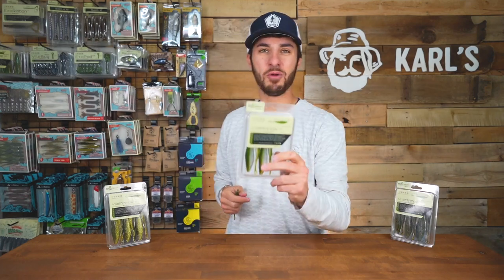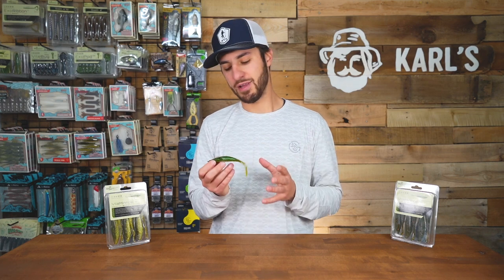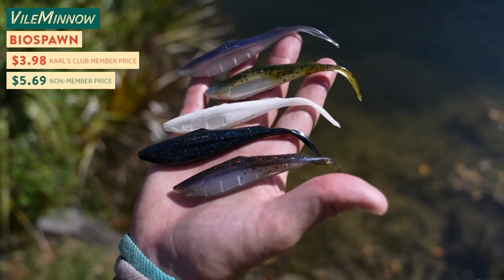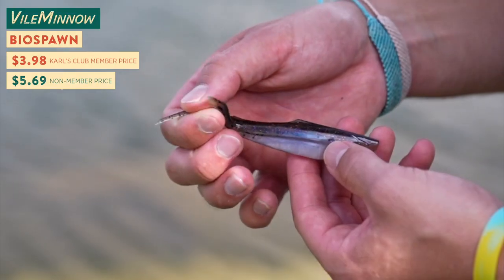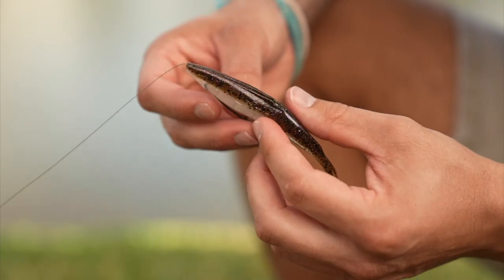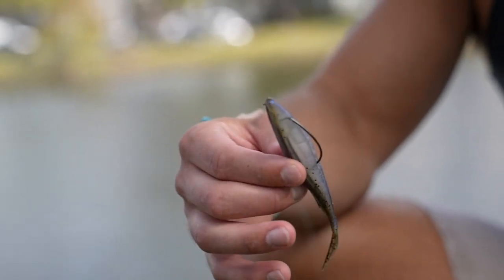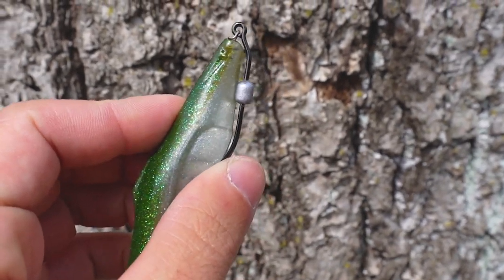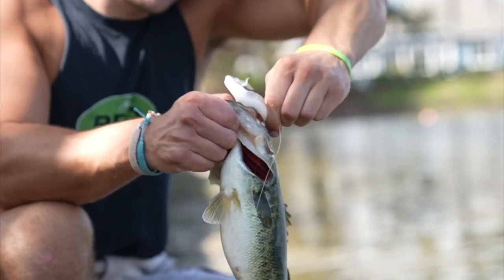Breaking Down the NEW BioSpawn VileMinnow!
A bionic replica of a dying baitfish, capable of twitching and darting. VileMinnow is manipulated with unnatural enhancements. An infusion of built-in-a-lab BioScent boosts strikes. Elongated tail for simulated action. And, a hook channel for protection through weeds.

Best deployed on a EWG hook, rigged weedless through the hook channel. Use short pops along the surface around vegetation. Glide and dart through open water around schooling baitfish. The elongated tail simulates action of dying baitfish to stimulate predators. Can also be operated as a trailer if the situation arises.